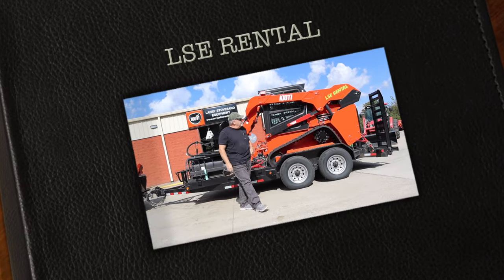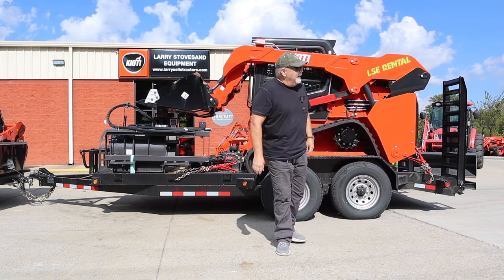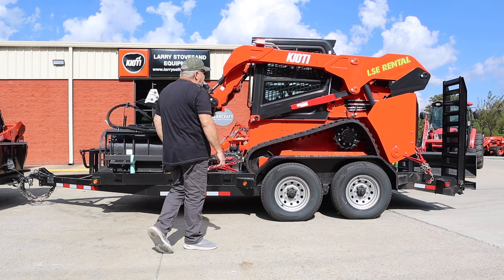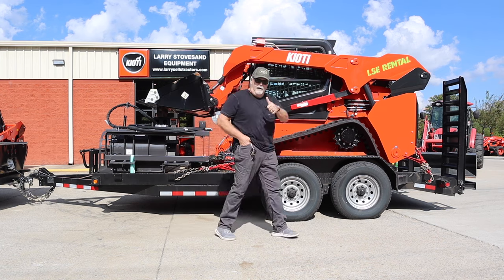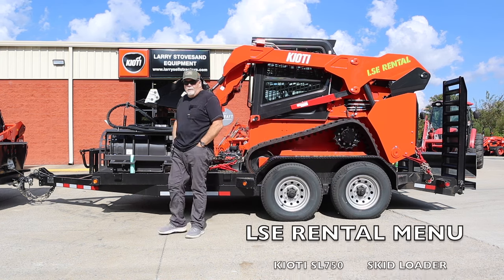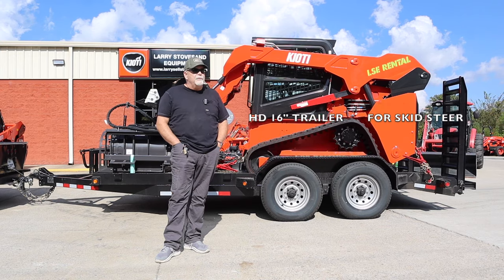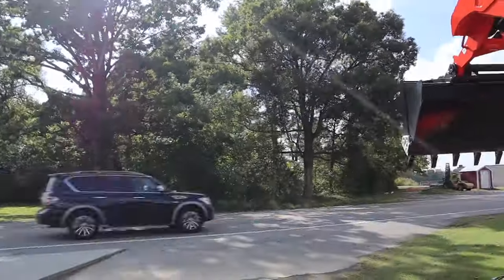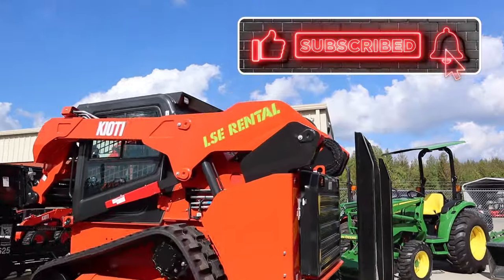LSE NASHVILLE WELCOME TO LSE RENTAL OCTOBER 11, 2023